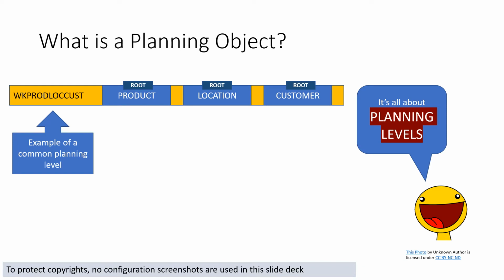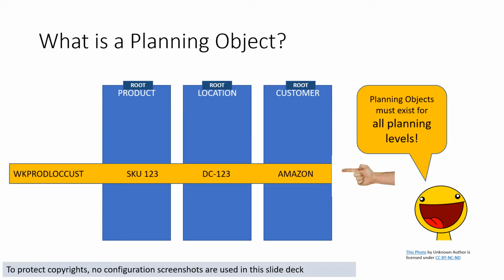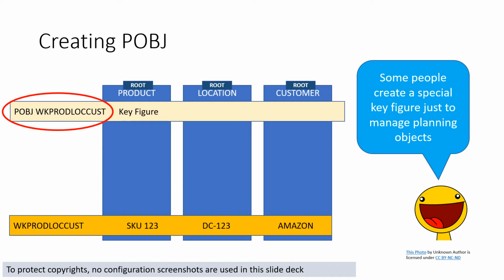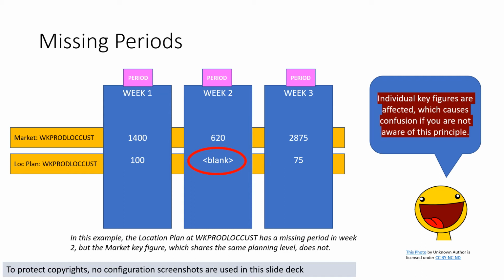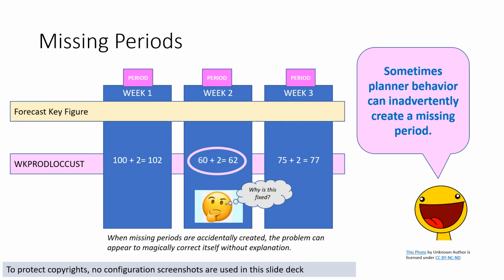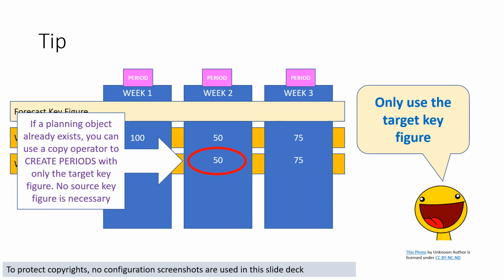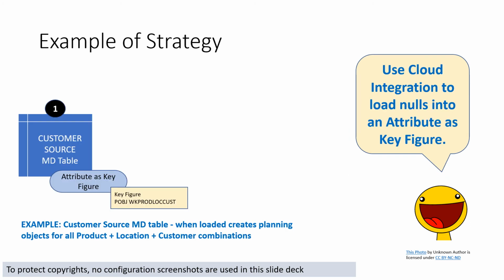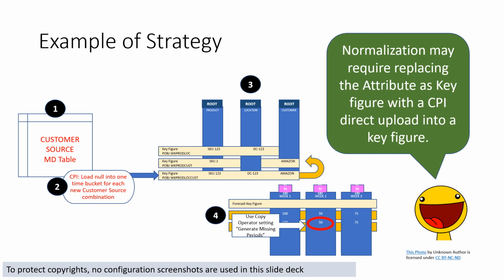SAP IBP Planning Objects Missing Periods 2021